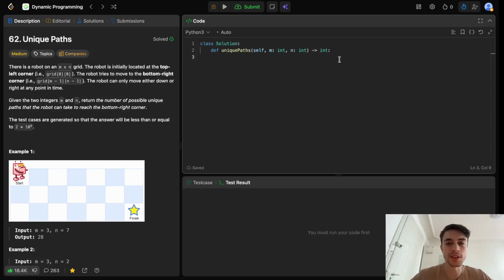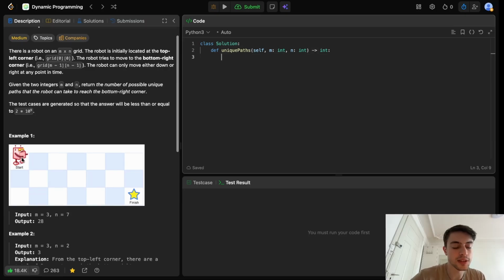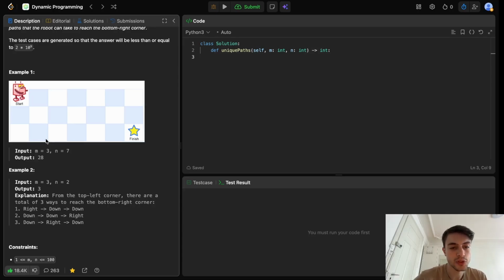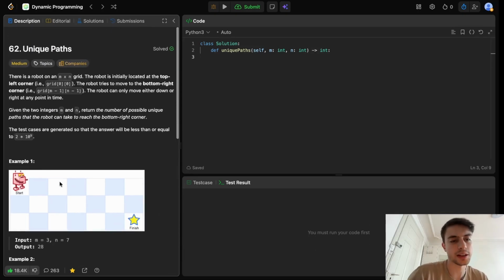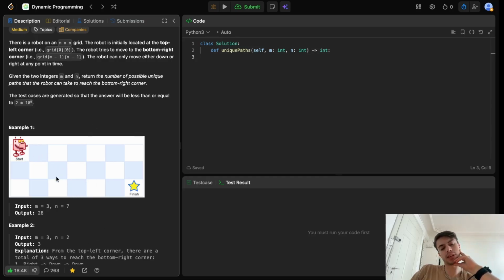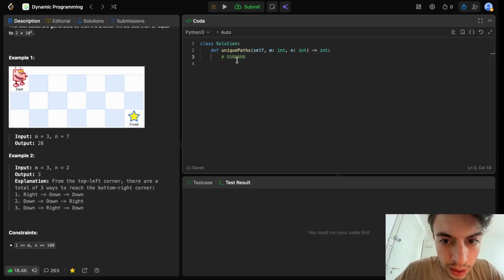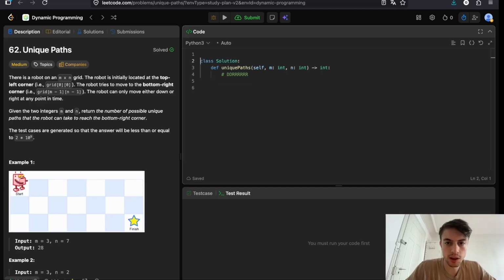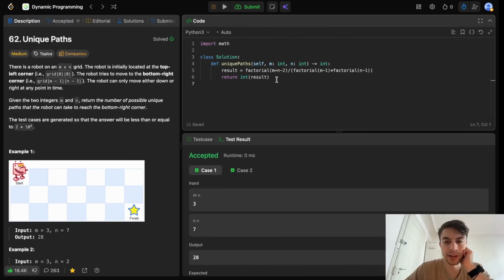LeetCode every single day until I'm a PRO - 62. Unique Paths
Today’s Challenge: Problem 62. Unique Paths